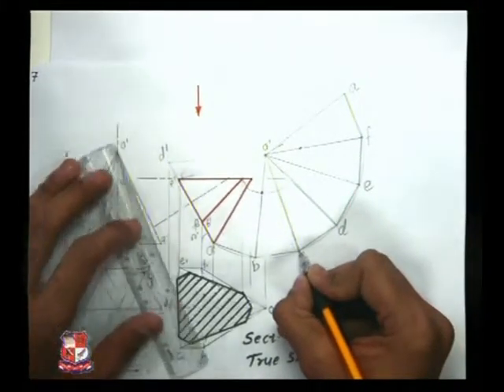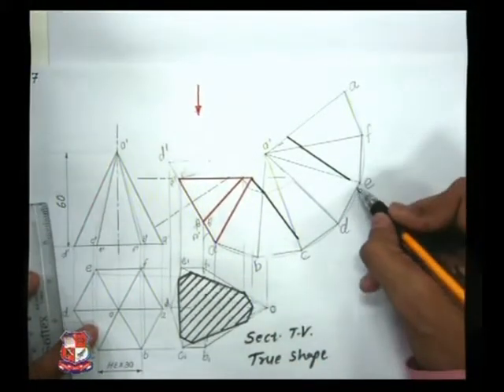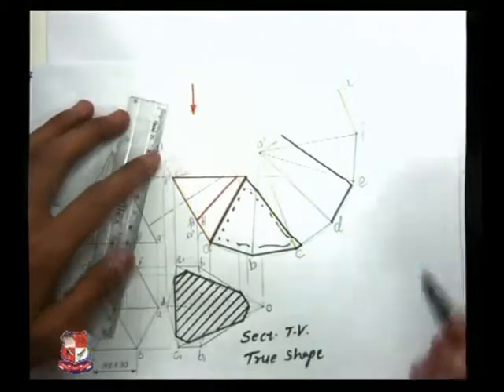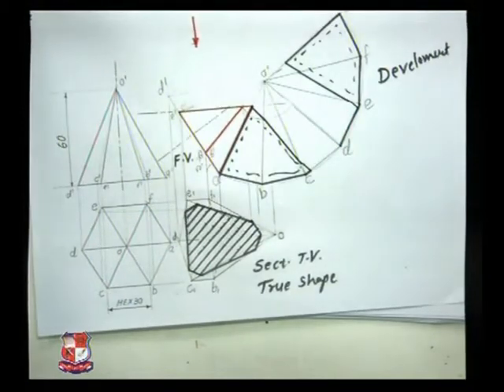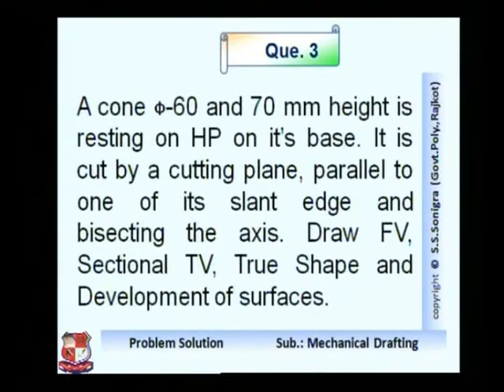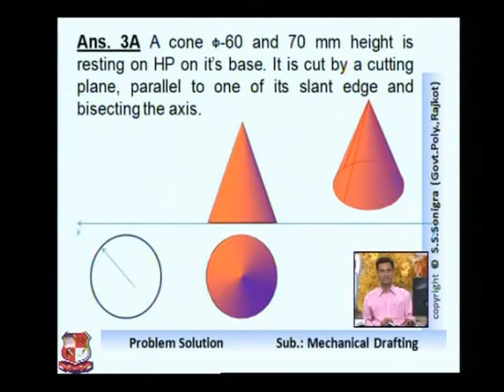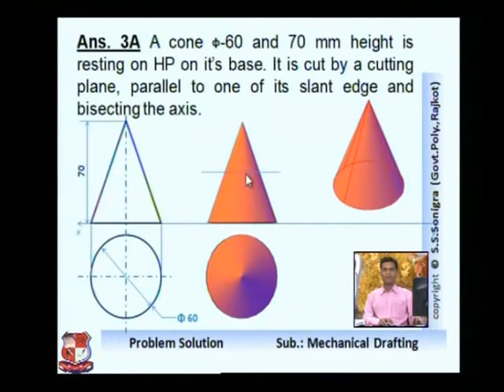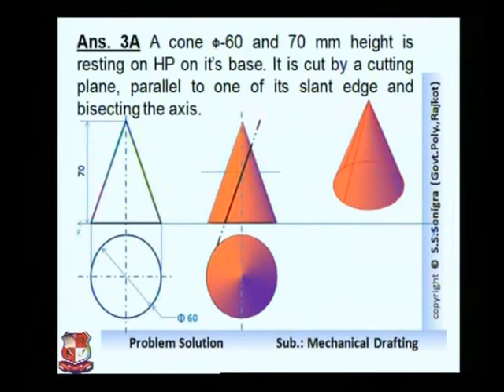Sonigra Sunilkumar Mechanical Drafting Projections, Sections and Development of solids Combined prob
Sonigra Sunilkumar- Government Polytechnic, Rajkot- Mechanical Drafting - Projections, Sections and Development of solids- Combined problems.